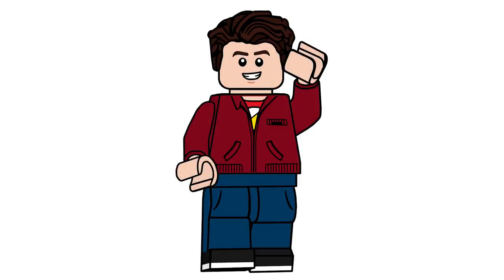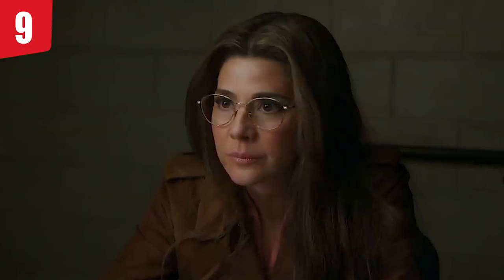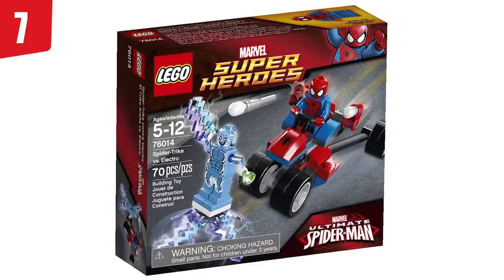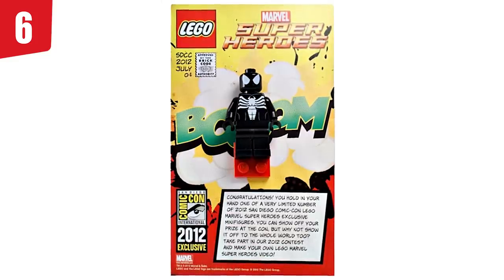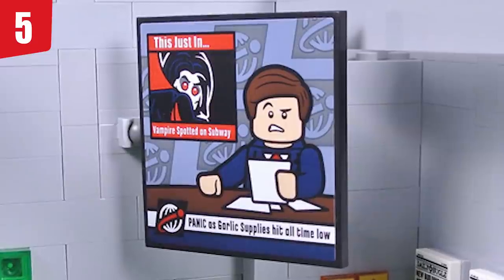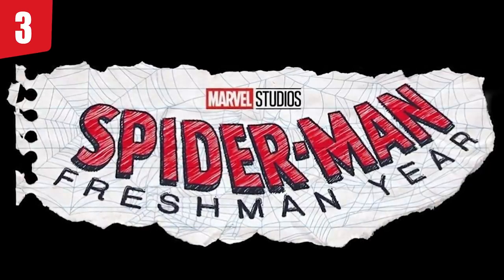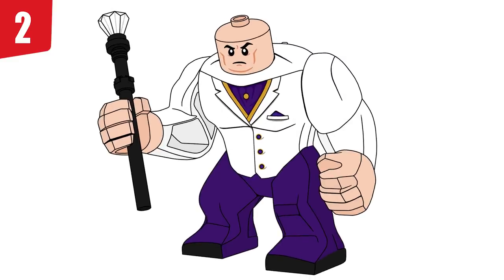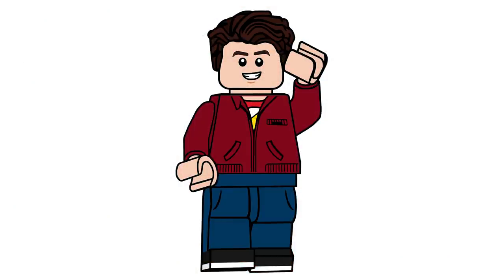Top 10 Missing LEGO Spider-Man Figures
Today, I've updated my list of Missing Spider-Man figures! A lot has changed since 2019, 6 / 15 from that previous list have been made into minifigure form! And of course we had the Daily Bugle teasing a ton of figures we still need to get!

00:00 - 00:52 Intro
00:53 - 01:24 Spot #10
01:25 - 01:54 Spot #9
01:54 - 02:23 Spot #8
02:23 - 03:47 Spot #7
03:48 - 04:36 Spot #6
04:36 - 05:23 Spot #5
05:24 - 06:26 Spot #4
06:27 - 07:27 Spot #3
07:27 - 08:14 Spot #2
08:14 - 09:30 Spot #1
09:31 - 10:11 Outro